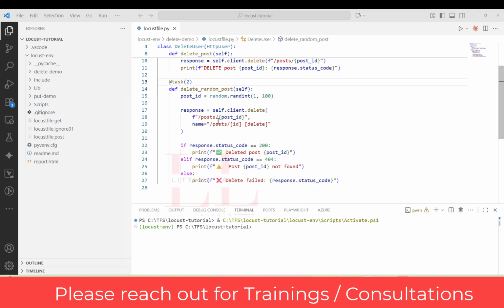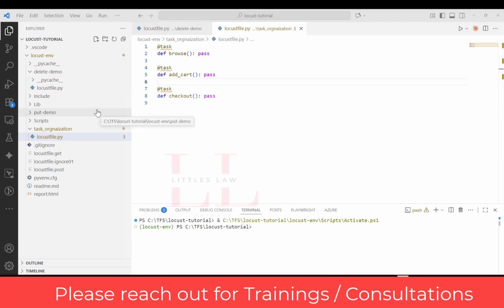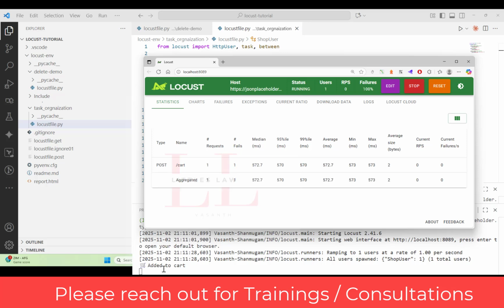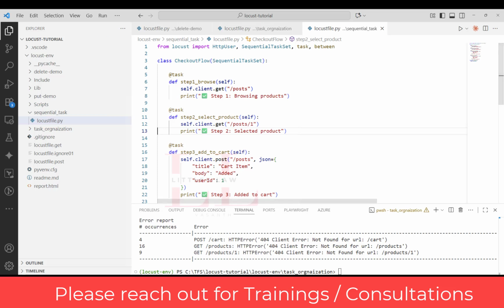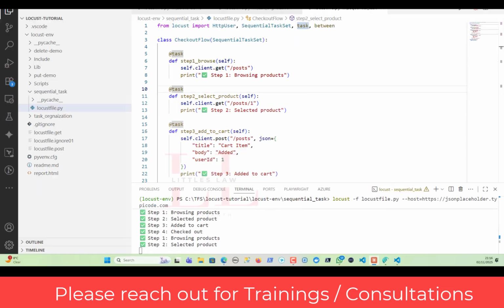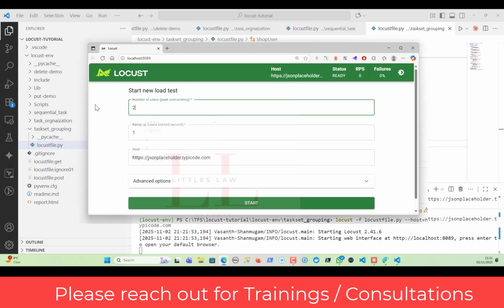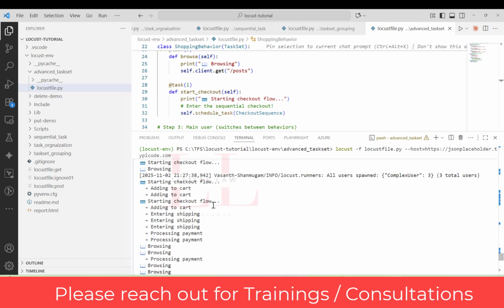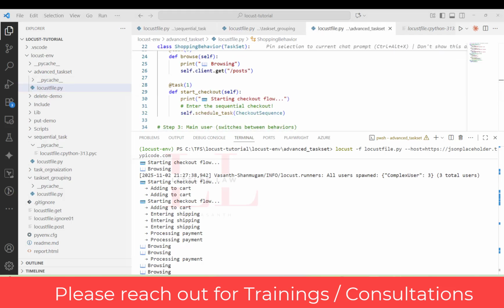Locust Performance Testing [EP 11/30] : Your Load Tests Are BROKEN Until You Learn This Technique!